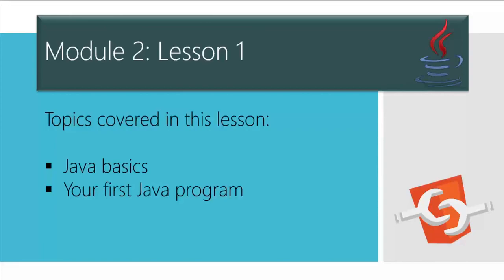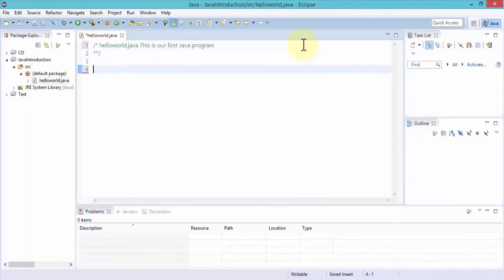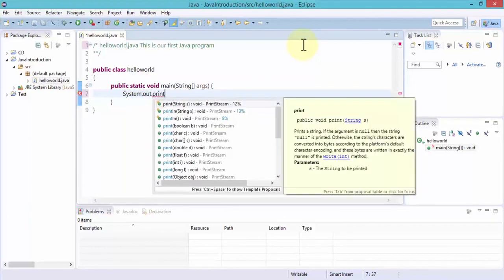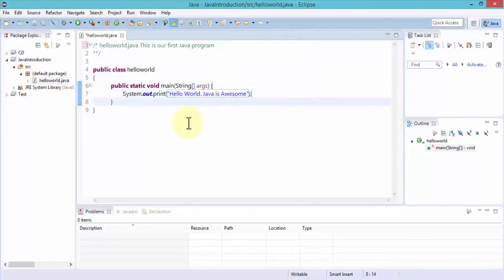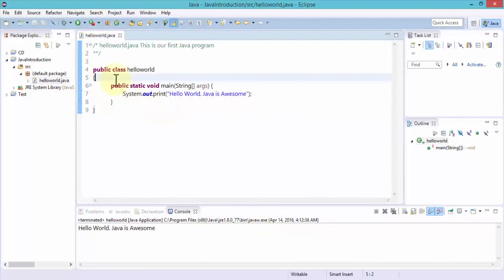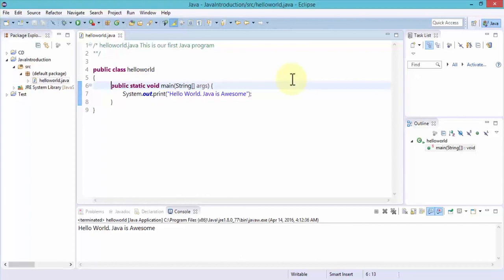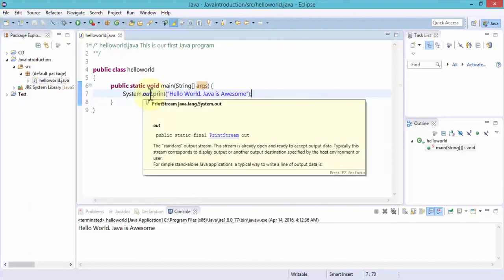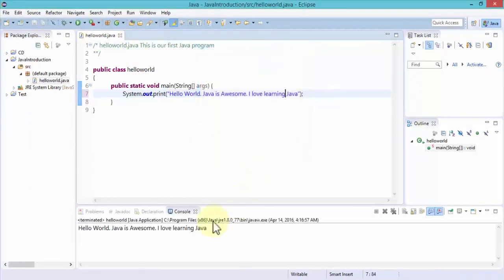M2L1 HB YourFirstProgram